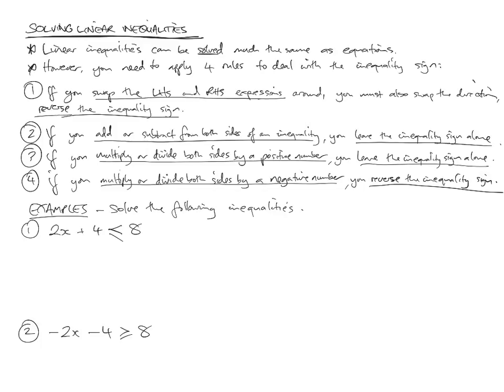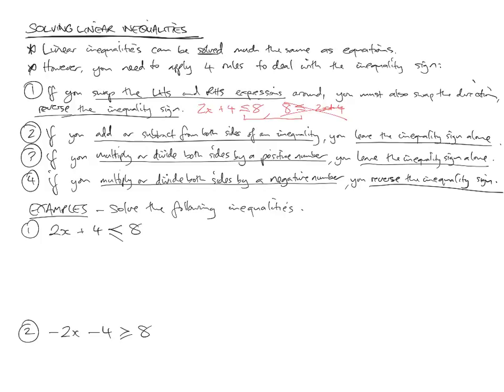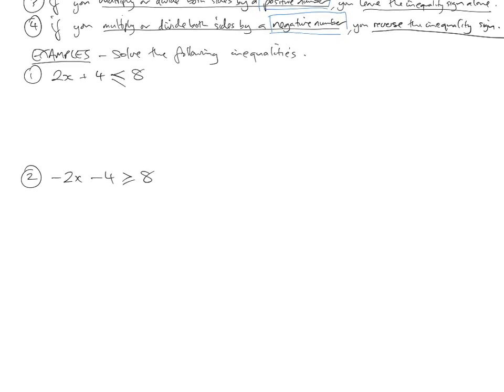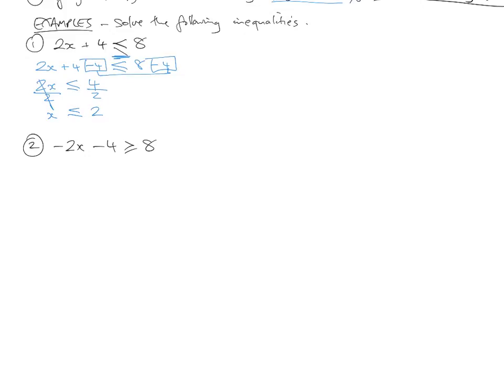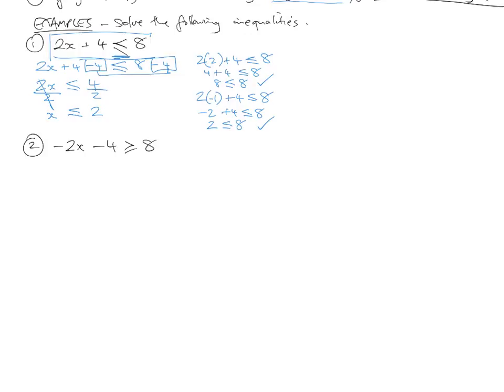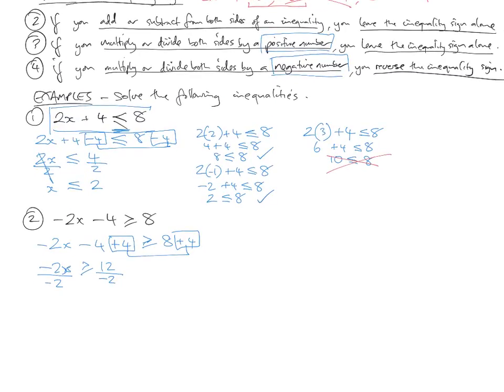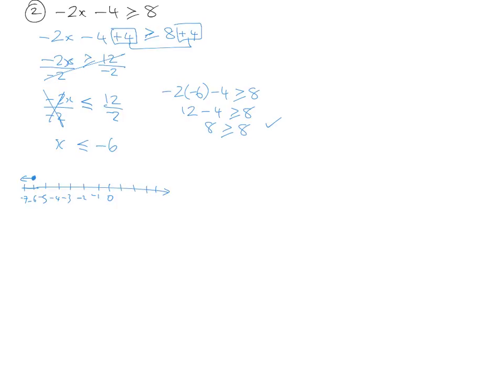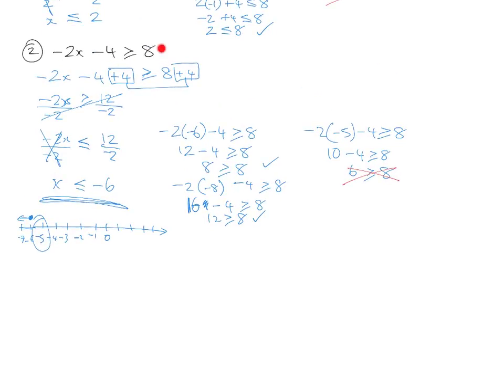Solving Linear Inequalities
Video on solving Linear Equalities.